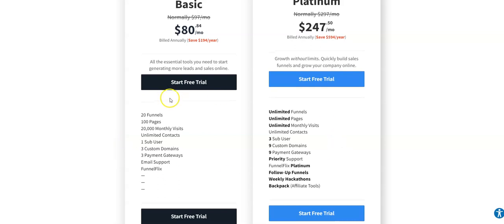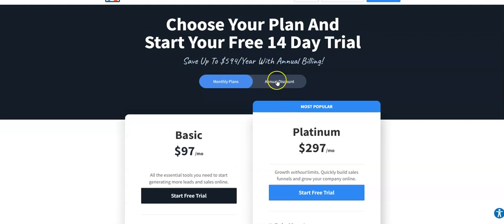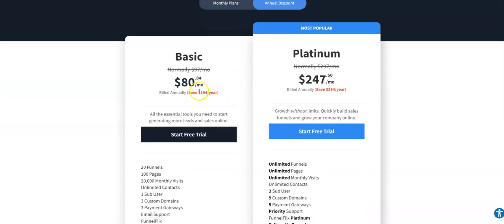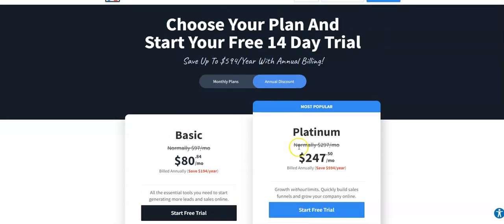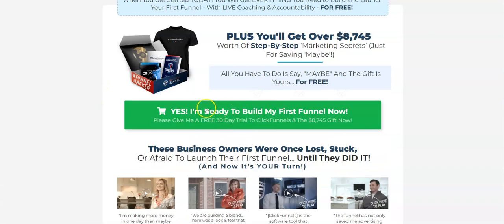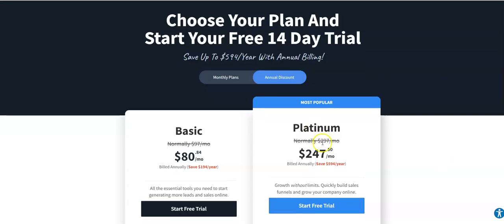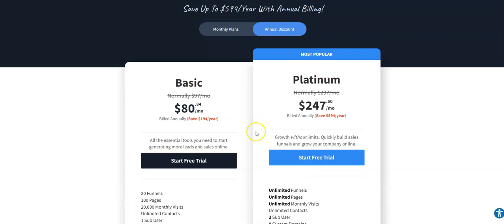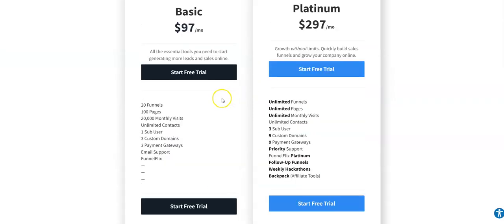Funnel Flix Pricing In Detail Presented !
Learn About The Funnel Flix Pricing In Detail !

The Funnel Flix Pricing is $97 per month on the Basic Plan.
And $297 per month on the ClickFunnels Platinum Plan.

  I receive referral payments from ClickFunnels.

 The opinions expressed here are my own and are not official statements of ClickFunnels or its parent company, Etison LLC.